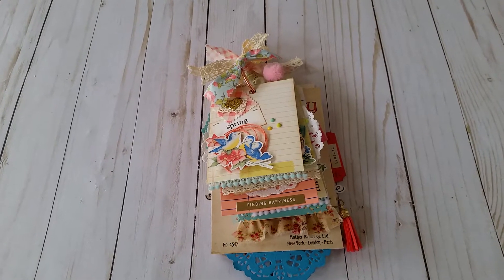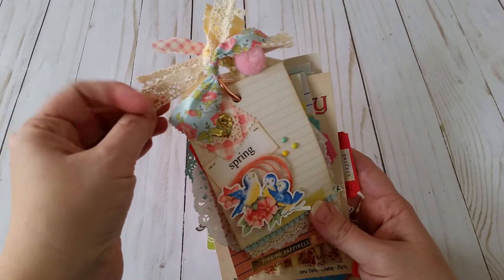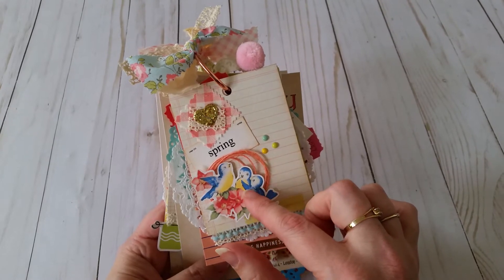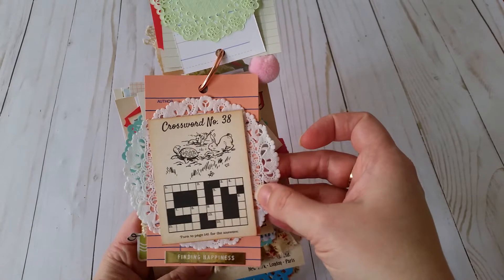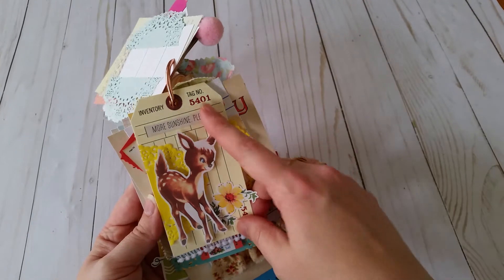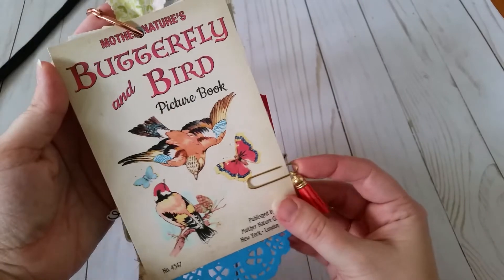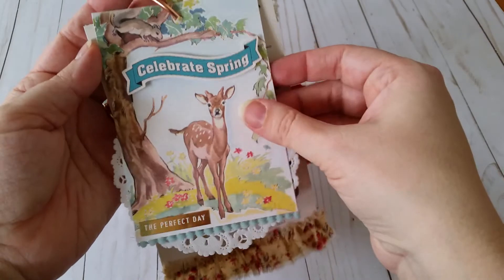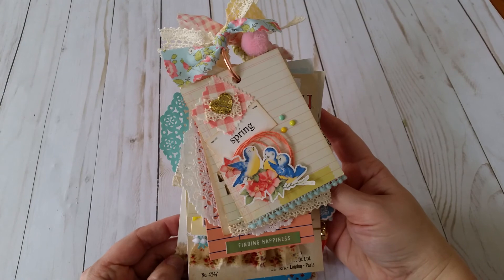Spring Tag Flip -April 2020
This was inspired by Amy over at  KittyWittyPapercrafting on instagram and youtube.

I used printables from KBandFriends on instagram and Etsy.